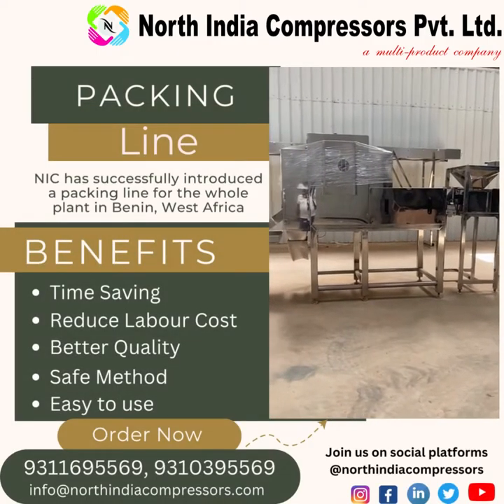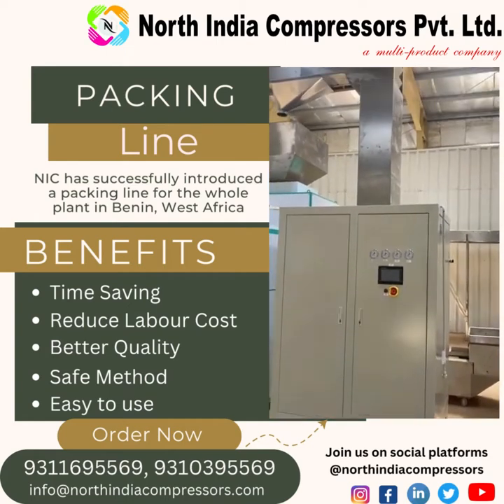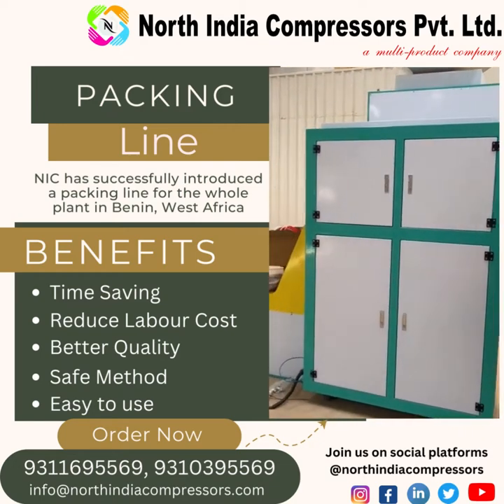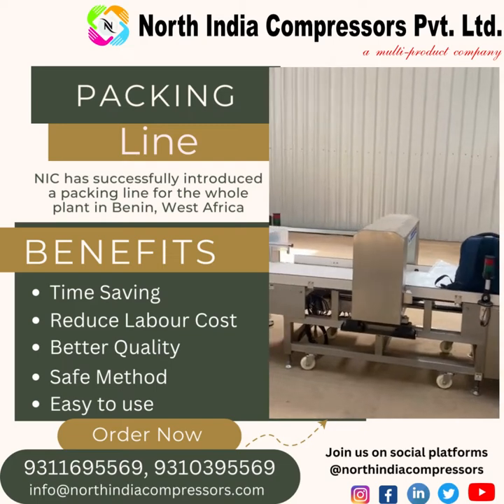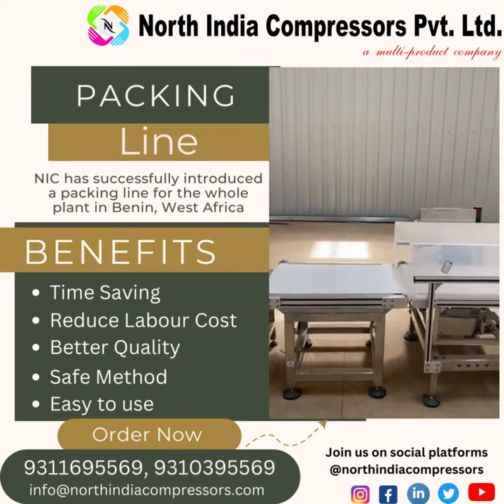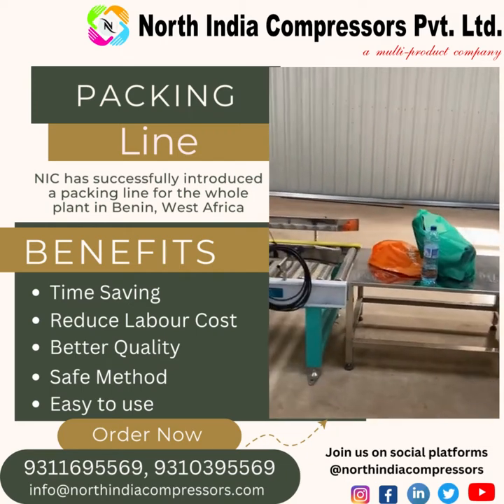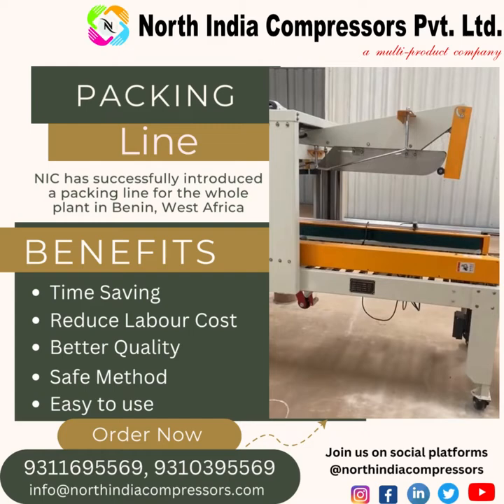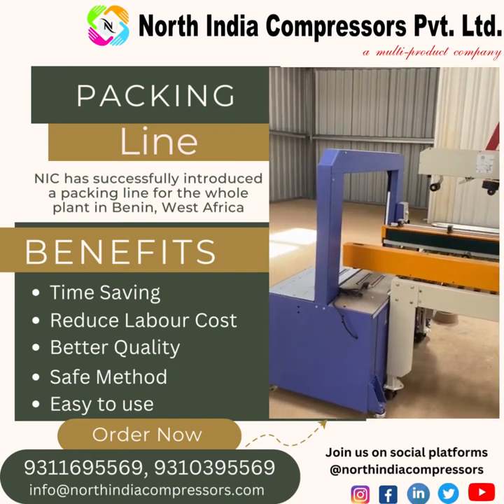Benefits of Packing Machine Line || Packing Machine Line Installed By NIC in Benin Africa.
North India Compressors has successfully Introduced the Project of a Packing Line in Benin, West Africa. Here are some glimpses of the project. In this captivating video, we unveil the incredible capabilities of X-Ray machines designed specifically for scanning bottles, tins, and jars. Discover how this cutting-edge technology revolutionizes packaging by providing an ultimate solution for ensuring safety, quality, and efficiency